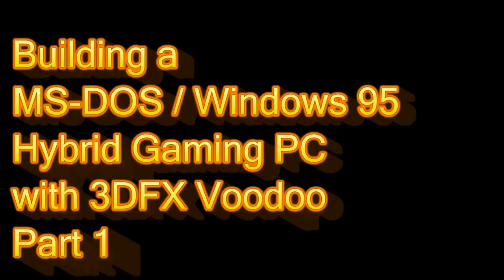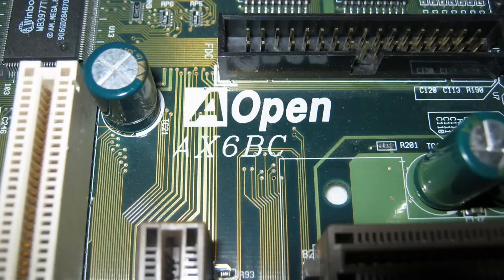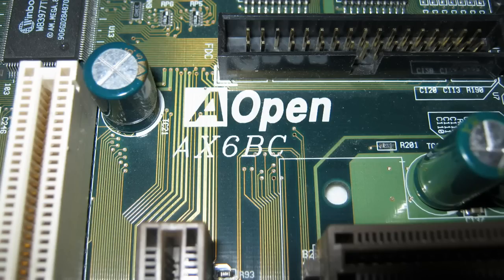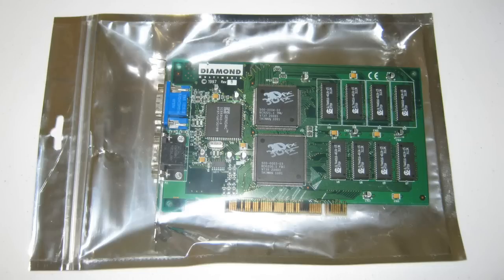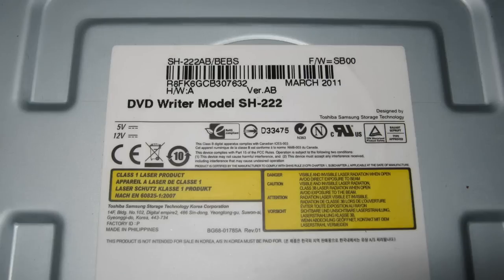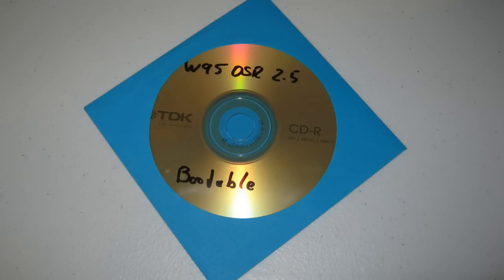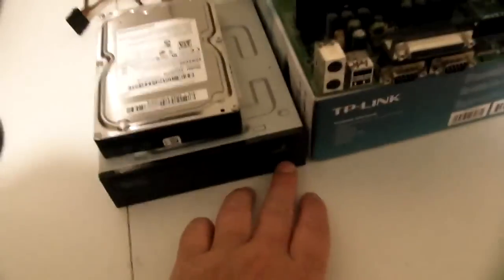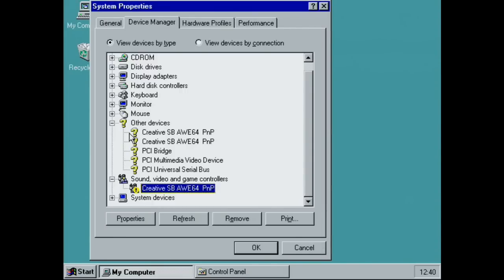Building a DOS Windows 95 Gaming PC with 3dfx Voodoo Part 1 of 3